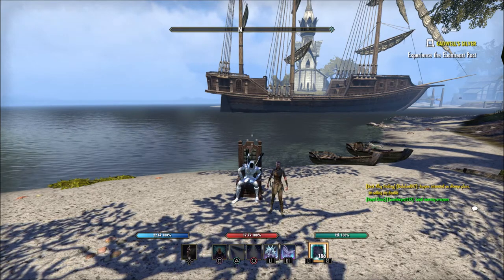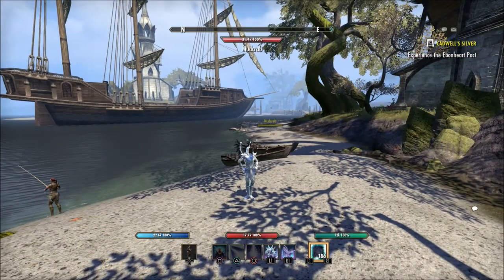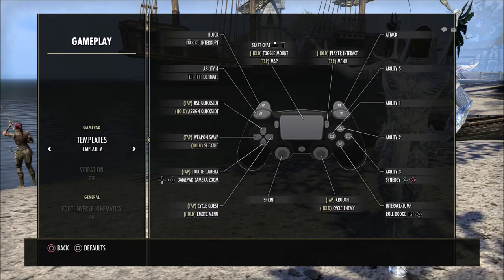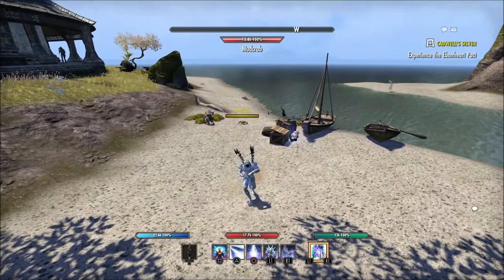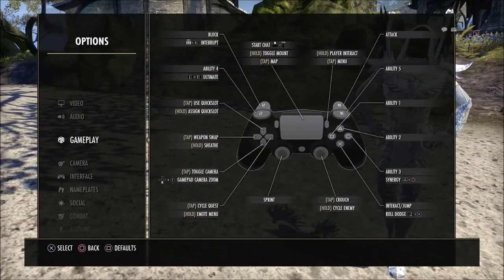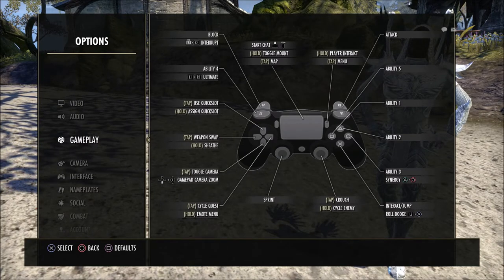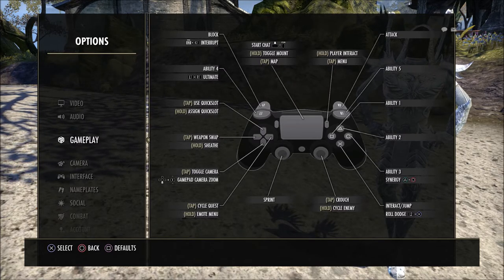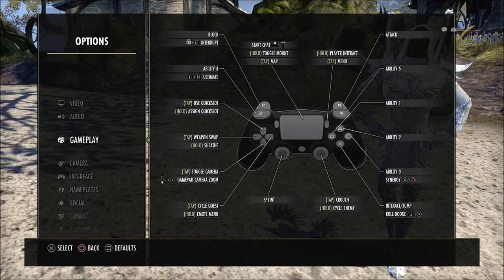More Controller Options On Console? Elder Scrolls Online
We need more controller options for the elder scrolls online on console.